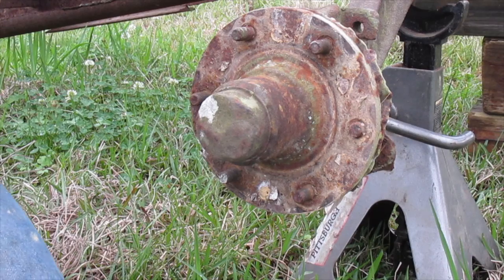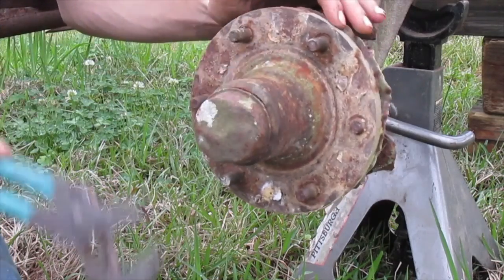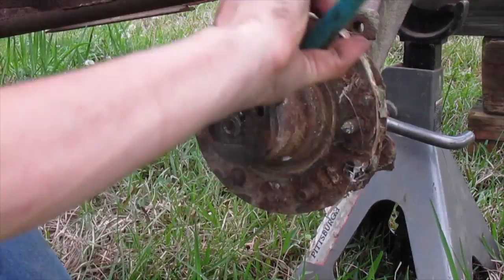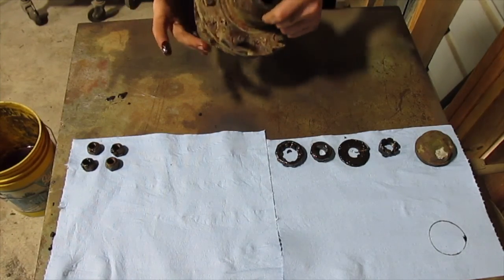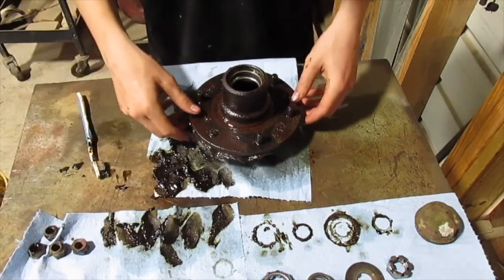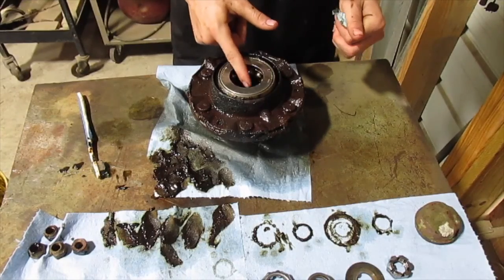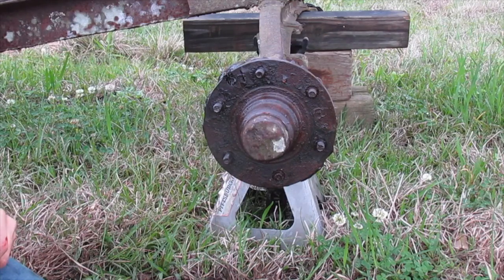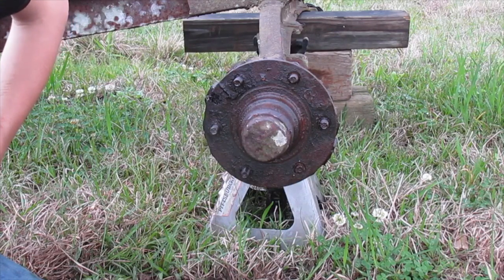Antique trailer part 2 hubs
This is part 2 of the series about my great grandfathers trailer in this
Video I am cleaning and repacking the hubs and showing you step by step